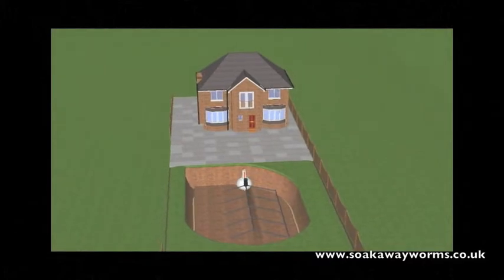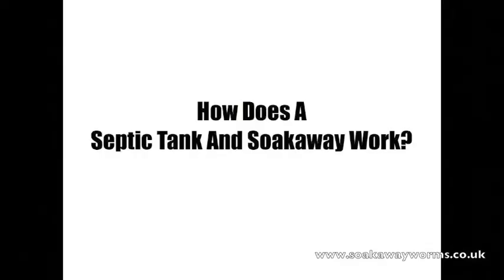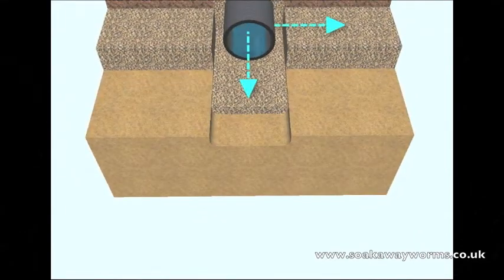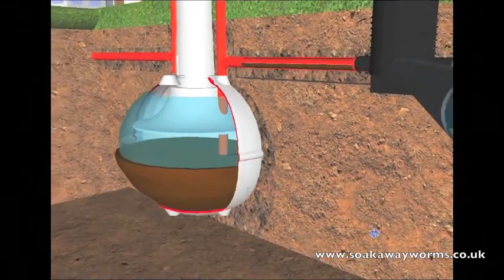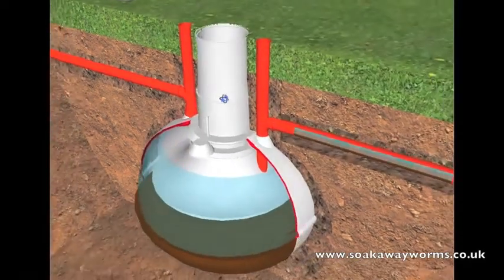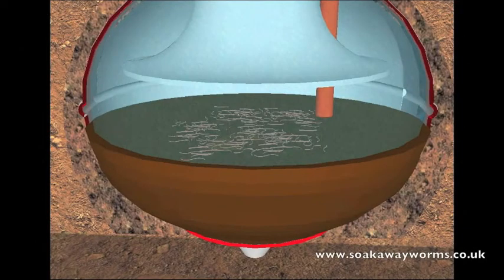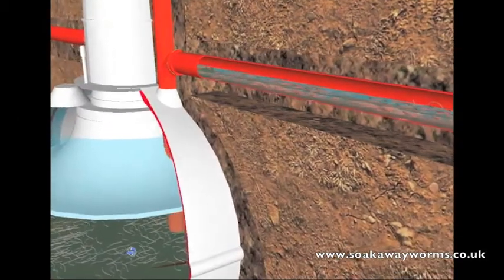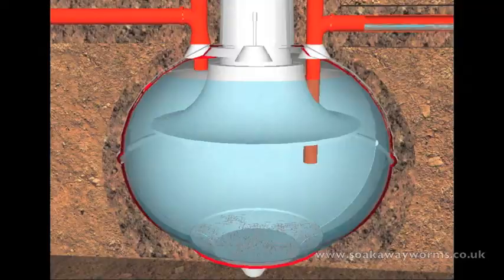Blocked Soakaway Drain